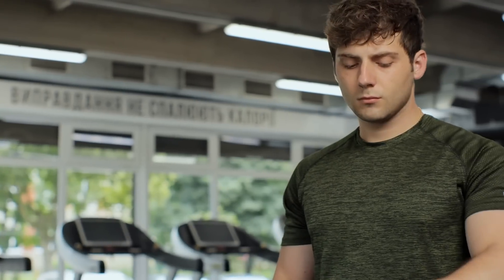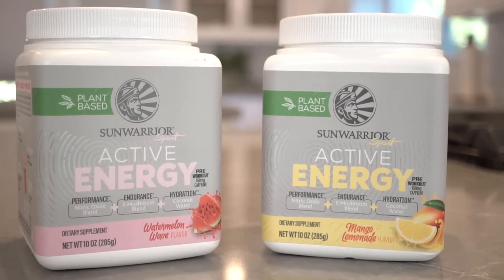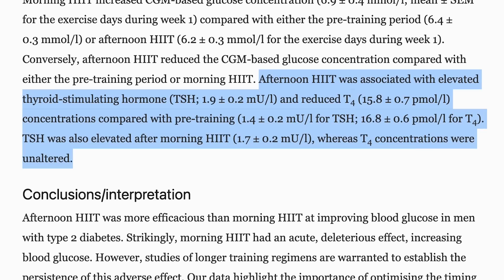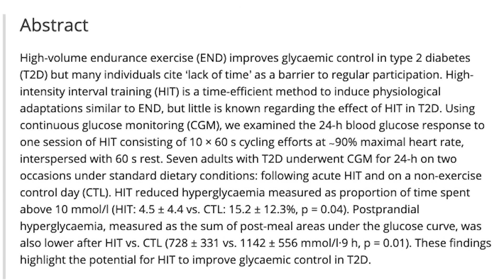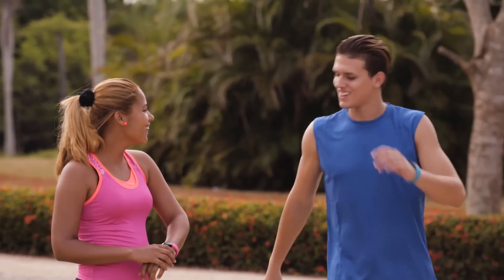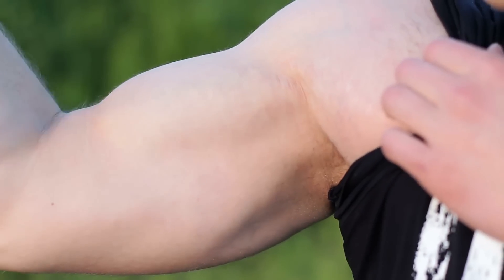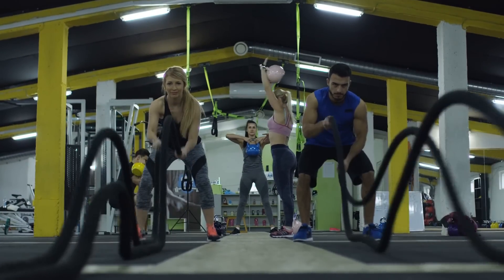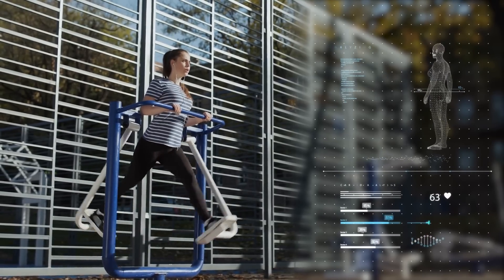Best Time to Exercise to LOWER Blood Sugar LONG TERM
When is the Best Time of Day to Exercise for Diabetics and Blood Sugar Control?

Best Time to Exercise to LOWER Blood Sugar LONG TERM- Thomas DeLauer

References